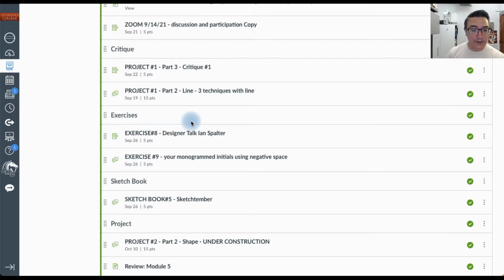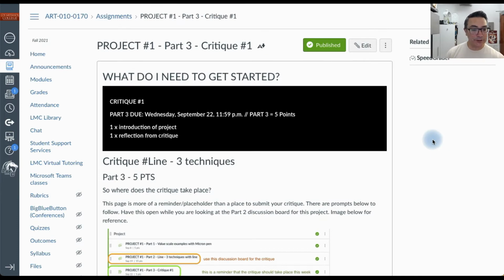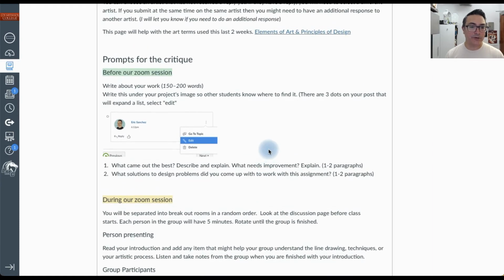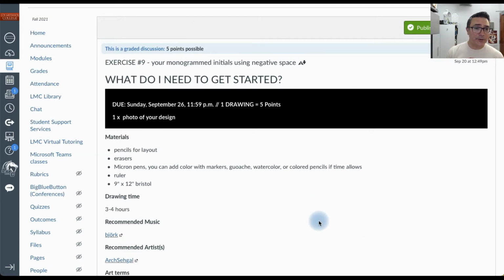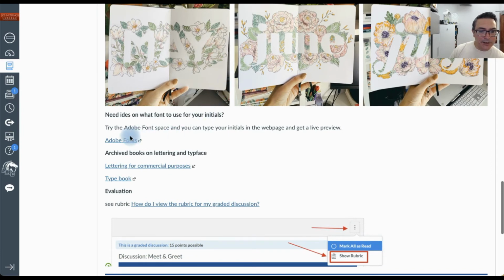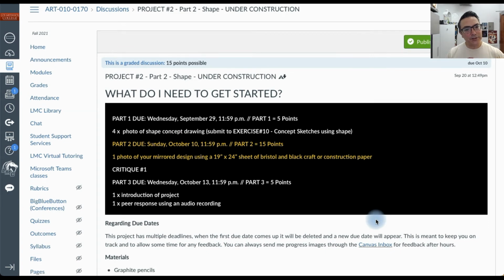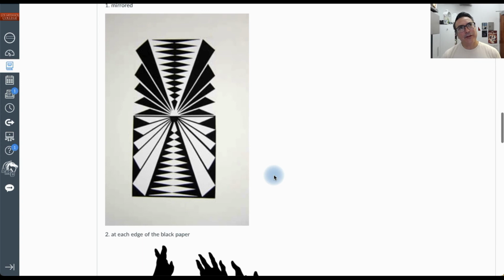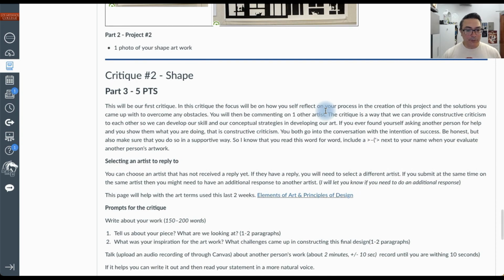Week 5 - Art 10